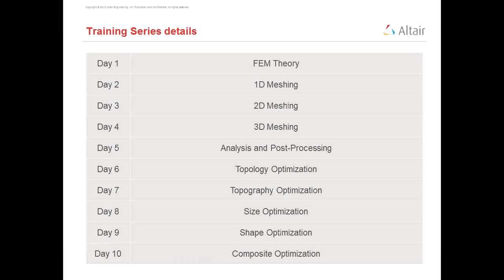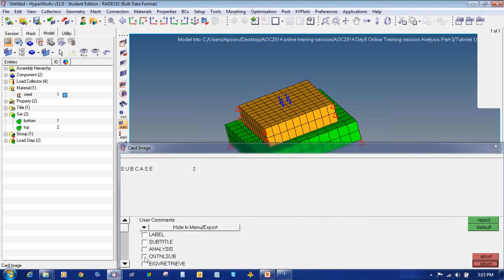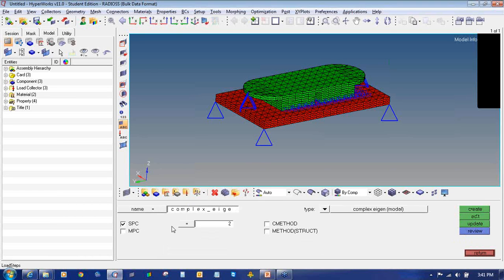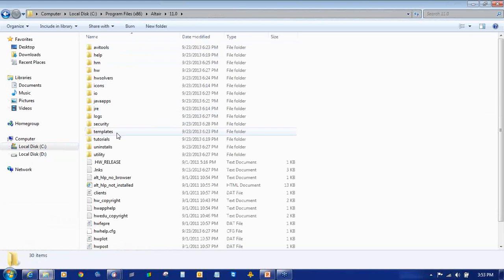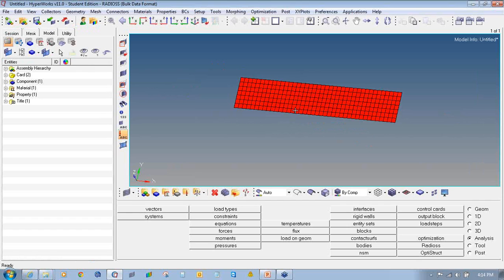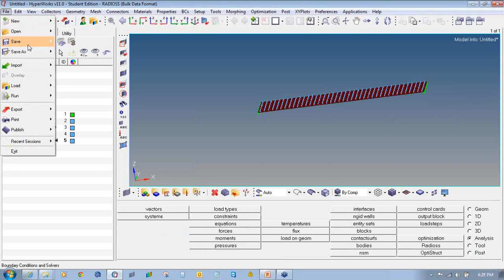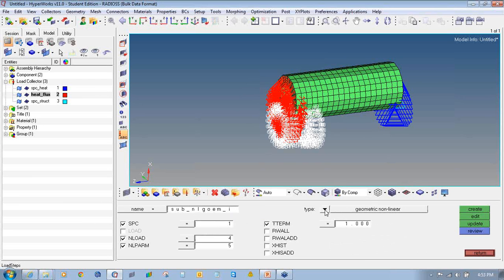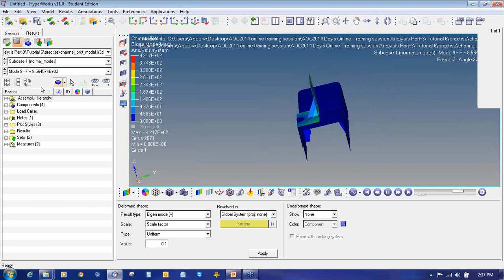Online Training Session Day 5 (PART - 3) - Analysis (Last Part)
The Topics which I covered in this video are:-

RD-2100: NLSTAT Analysis of Solid Blocks in Contact
RD-2110: Complex Eigenvalue Analysis of a Reduced Brake System
RD-2120: Response Spectrum Analysis of a Structure
RD-3700: Nonlinear Implicit Analysis of Bending of a Plate
RD-1080: Coupled Linear Heat Transfer/Structure Analysis
RD-1110: Setting up a Modal Analysis